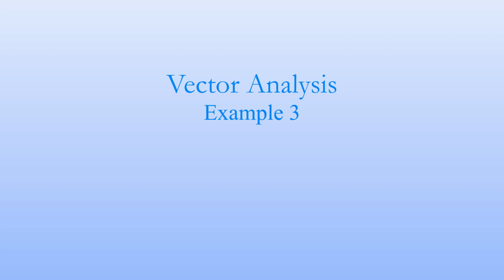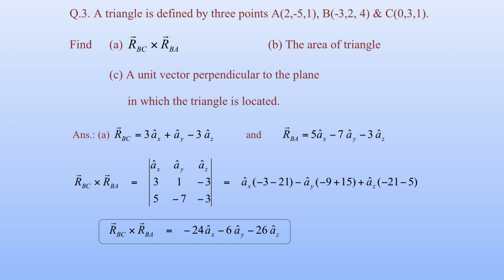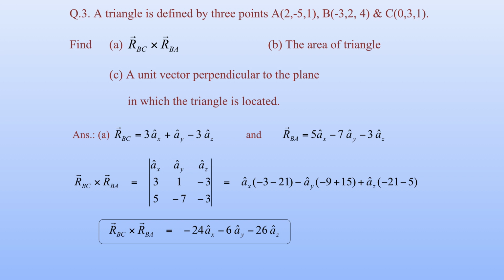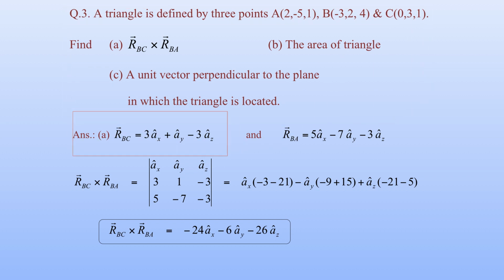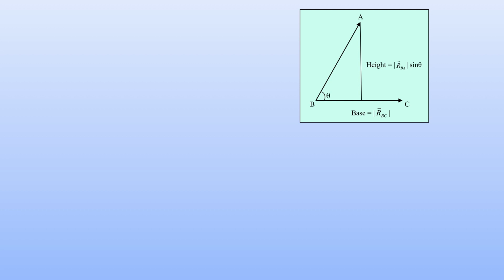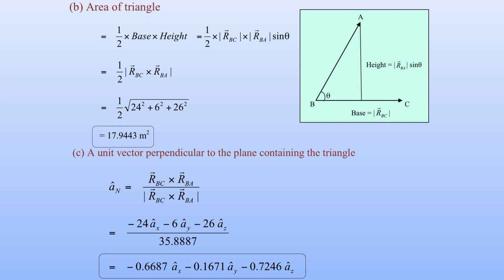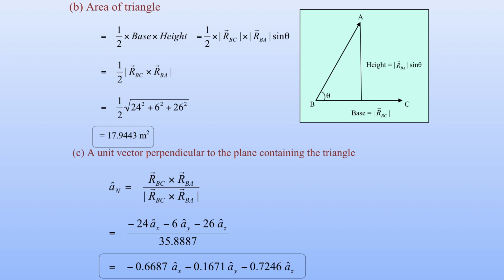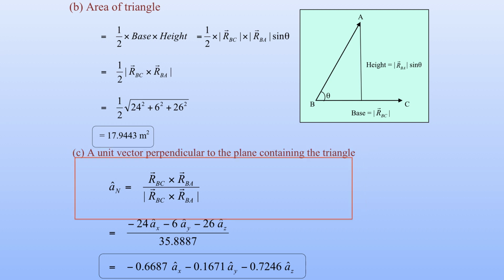Vector Analysis 3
electrical engineering electromagneticfield Solved Examples with explanation.